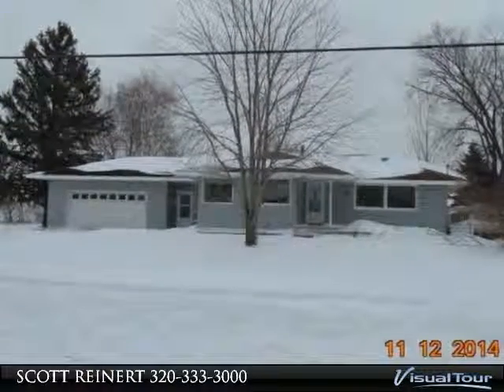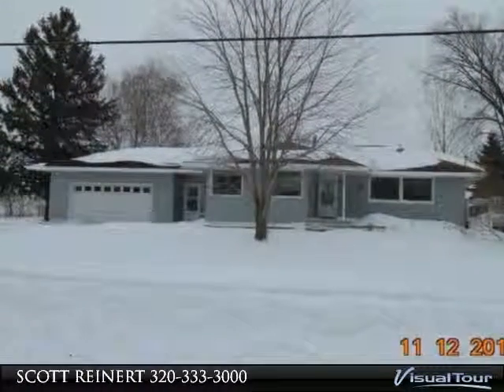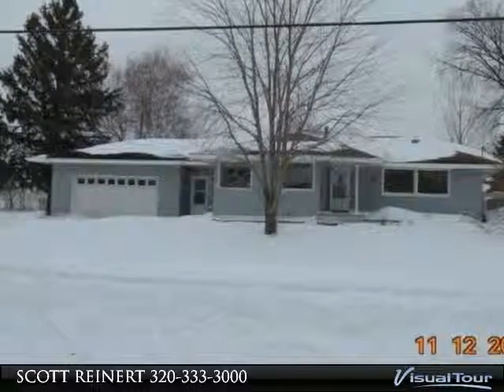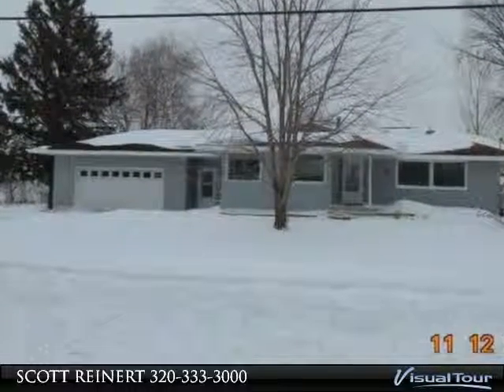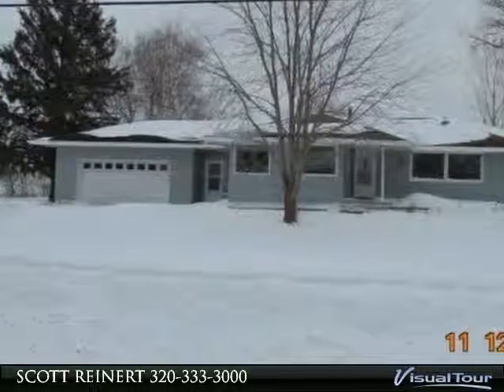Homes for Sale - 1320 2nd Avenue S, Waite Park, MN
3 bedroom rambler in quiet location on the edge of town. 3 bedroom all on the main level, large open kitchen, Lower level has family room with fireplace.

Presented By:
SCOTT REINERT, Showcase Properties